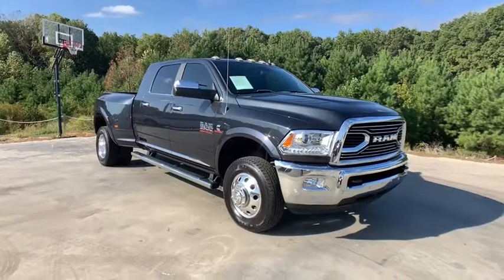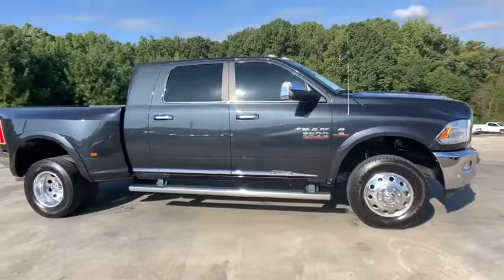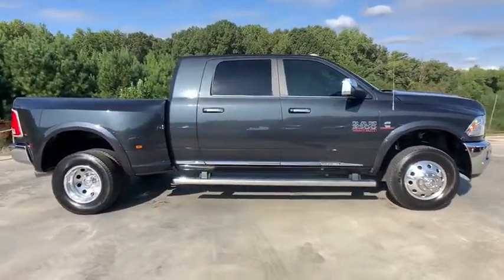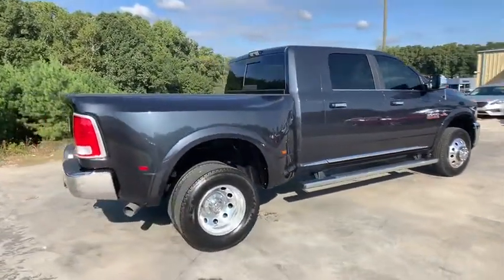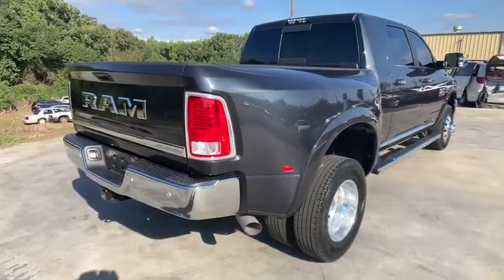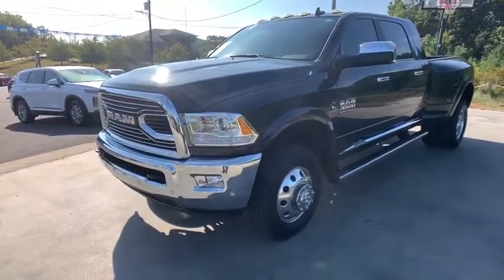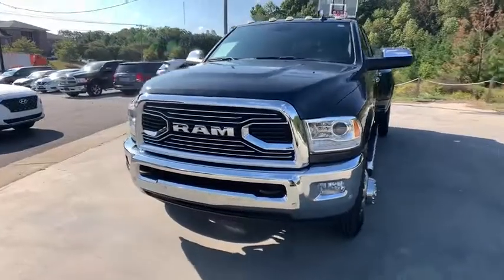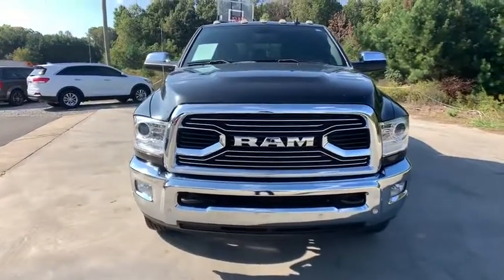2016 Ram 3500 Anderson County, Greenville, Clemson, Easley, Lake Hartwell, SC 94068B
Maximum Steel Metallic Clearcoat Used 2016 Ram 3500 available in Anderson County, South Carolina at Hyundai of Anderson. Servicing the Greenville, Clemson, Easley, Lake Hartwell, SC area.

Recent Arrival! Odometer is 44472 miles below market average! CARFAX One-Owner. Clean CARFAX.brbrOne Owner, Carfax Certified, MUST SEE!, Sunroof / Moonroof, Navigation / Navi / GPS, LEATHER, Rear Camera, Parking Sensors, Towing Package / Hitch, Blue Tooth, 4D Crew Cab, Cummins 6.7L I6 Turbodiesel, 6-Speed Automatic, 4WD, Maximum Steel Metallic Clearcoat, 11.50 Dual Wheels Rear Axle, 115V Auxiliary Power Outlet, 6000# Front Axle w/Hub Ext, ABS brakes, Auto High Beam Headlamp Control, Automatic temperature control, Body Color Fender Flares, Box & Rear Fender Clearance Lamps, Bucket Seats, Chrome Belt Moldings, Chrome RAM Badge, Chrome Tubular Side Steps, Clearance Lamps, Compass, Diesel Exhaust Brake, Dual Rear Wheel Fender Flare Tracking, Dual Rear Wheels, Electronic Stability Control, Emergency communication system, Front dual zone A/C, Front Wheel Spats, Fully automatic headlights, Heated door mirrors, Heated Front Seats, Heated front seats, Heated rear seats, Heated Second Row Seats, Heated Steering Wheel, High Back Seats, Illuminated entry, Instrument Cluster, Keyless Enter-N-Go, Laramie Limited Grille, Laramie Limited Leather Bucket Seats, Leather Wrapped Grab Handle, LED Bed Lighting, Limited Chrome Bodyside Molding, Limited Decor Group, Limited Tailgate Applique 4x4, Low tire pressure warning, Luxury Door Trim Panel, Luxury Front & Rear Floor Mats, Navigation System, Painted Front Bumper, Painted Rear Bumper, ParkView Rear Back-Up Camera, Power 10-Way Memory Driver & 6-Way Passenger Seats, Power Lumbar Adjust, Power Sunroof, Quick Order Package 28M Limited, Radio: Uconnect 8.4 NAV, Rain Sensitive Windshield Wipers, RAM 3500 Badge, RAM Active Air, RamBox Cargo Management System, RamBox Delete, Rear 60/40 Split Folding Seat, Remote keyless entry, Remote Proximity Keyless Entry, Single Disc Remote CD Player, Steering Wheel Mounted Audio Controls, Tire Pressure Monitoring Delete, Traction control, Vendor Painted Cargo Box Tracking, Ventilated Front Seats, Wheel to Wheel Side Steps, Wheels: 17 x 6.0 Premium Aluminum, Wood/Leather Wrapped Steering Wheel.brbr2016 Ram 3500 Limited 4WD 6-Speed Automatic Cummins 6.7L I6 Turbodiesel Maximum Steel Metallic ClearcoatbrbrBUY WITH CONFIDENCE!!! MOST OF OUR VEHICLES COME WITH A MINIMUM 6 MONTH, 6000 MILE LIMITED WARRANTY!!! YOU WILL ALSO ENJOY A COMPLIMENTARY MEMBERSHIP IN OUR LIFETIME REWARDS PROGRAM!!! Join us at Hyundai of Anderson! We value your time with our best pricing, aggressive trade allowances & multiple payment options in 45 minutes or less. Also, with our customer care express quick lube lane, with dedicated advisor and technician, with no appointment necessary!!! 45 minutes or less is our goal with world class service!brbrAnderson, Belton, Honeapath, Clemson, Piedmont, Hartwell, Greenville, and everywhere in between come check us out. USED VEHICLES MAY BE SUBJECT TO UNREPAIRED MANUFACTURER RECALLS. Please contact the manufacturer for recall assistance / questions before purchasing or check the NHTSA website for current recall information Pricing does not include state tax or licensing fees or Dealer closing fee of $240.